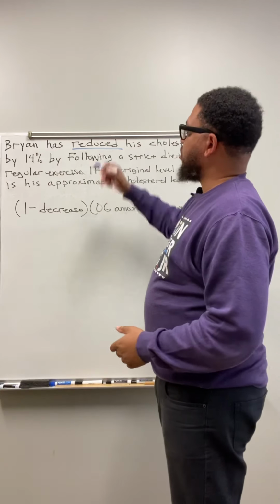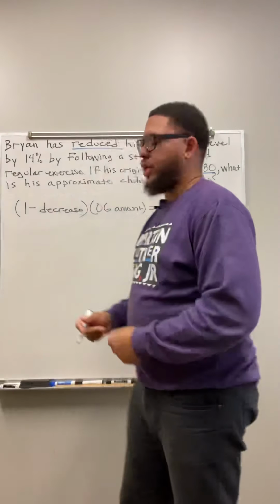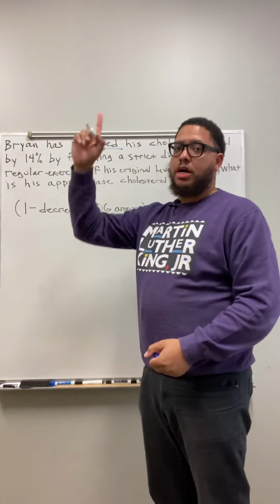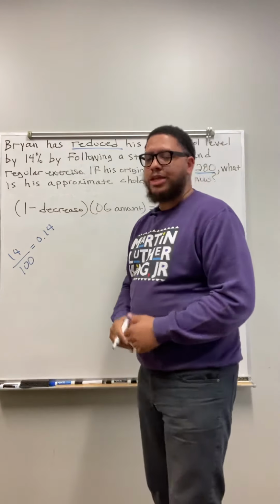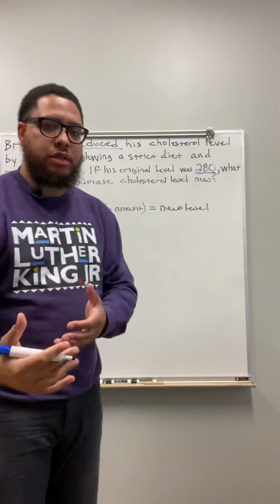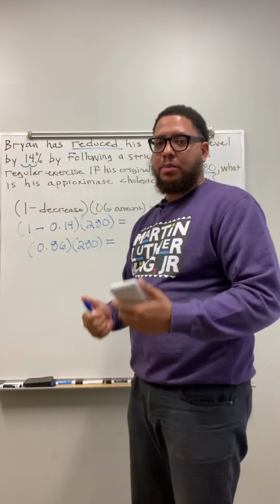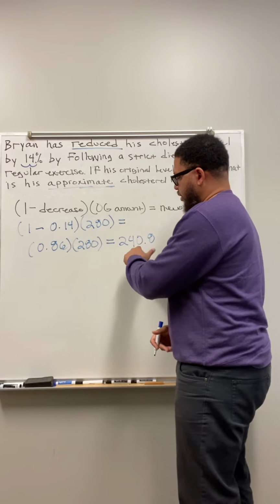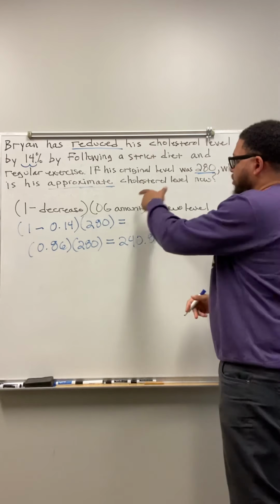AllThisMath Percentage Decrease Problems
Professor Parker shows how to calculate a reduced amount when given a percentage.